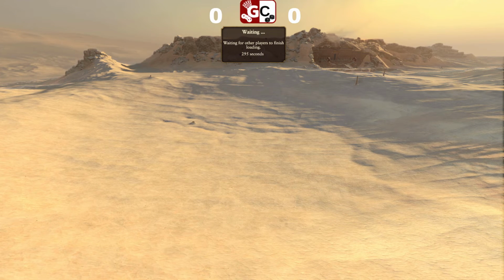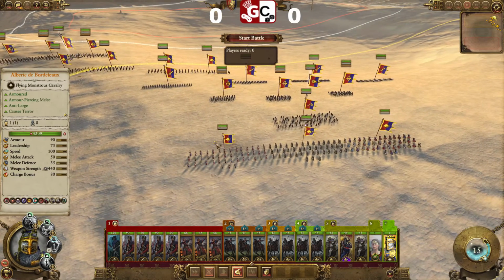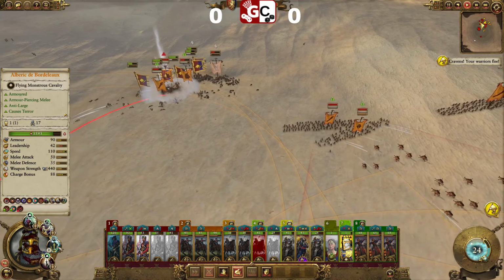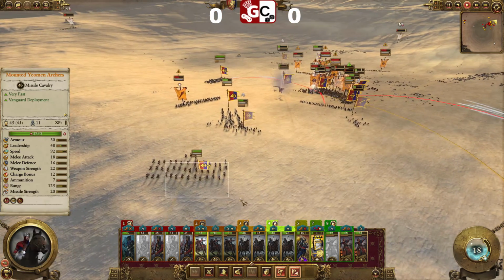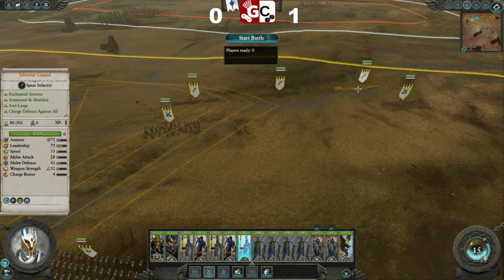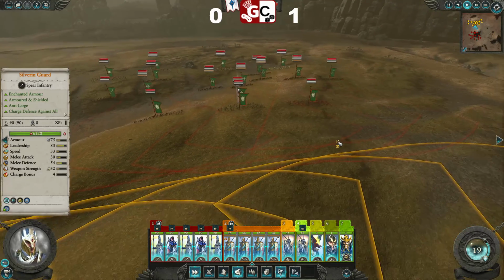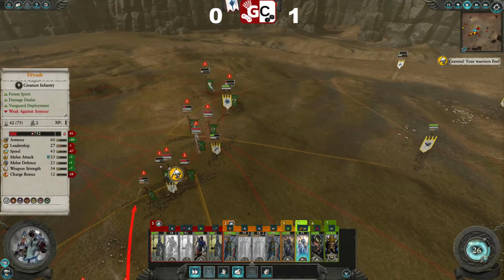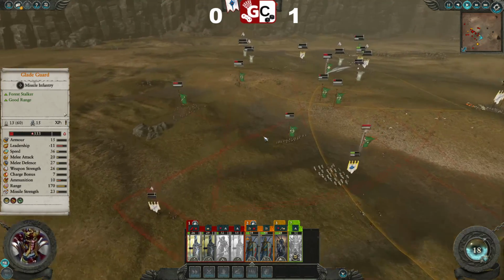Bretonnia vs Beastmen and High vs Wood Elves | Enticity Ladder #5 | Total War: Warhammer 2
Alkathor faces off against another Aussie on the ENT Ladder and once again struggles in matchups he should know better than to take.

Timestamps:

00:00 Alberic de Bordeleaux (Bretonnia) vs Taurox (Beastmen)
10:30 Teclis (High Elves) vs Drycha (Wood Elves)

Warhammer,